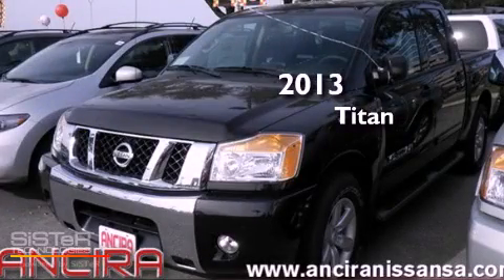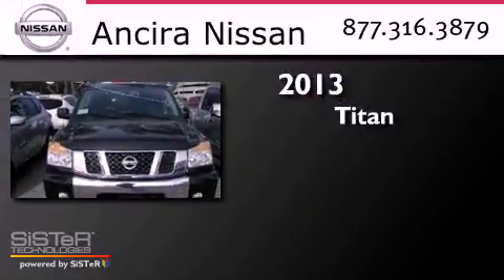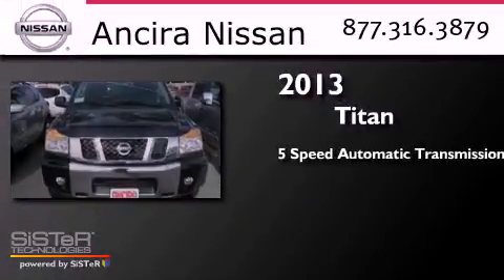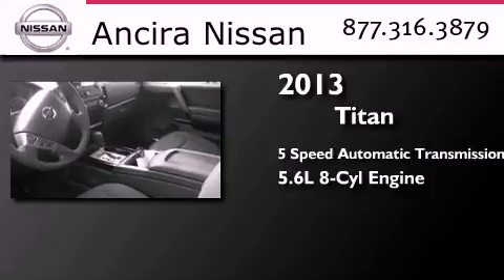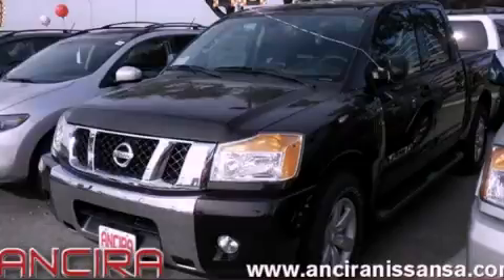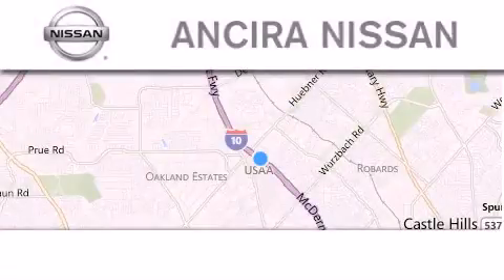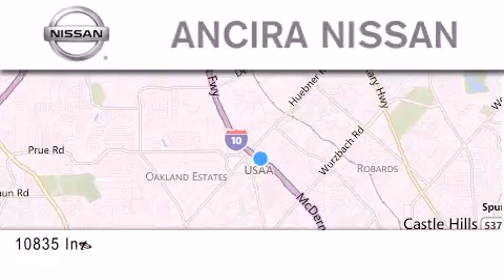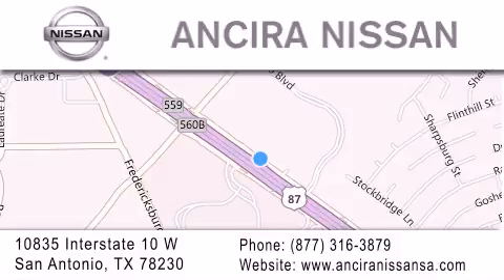2013 Nissan Titan San Antonio TX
Year : 2013
 Make : Nissan
 Model : Titan
 Engine : 5.6L V8
 Trans . : Automatic 5-Speed
 Exterior : Galaxy Black Metallic

 Interior : Char
 Stock : 304265